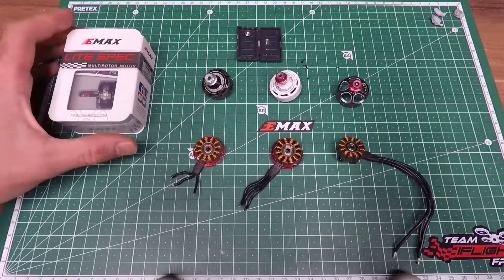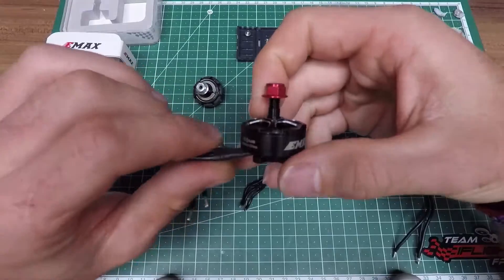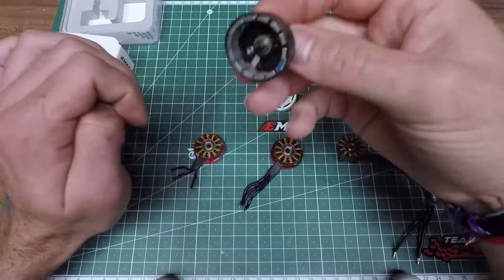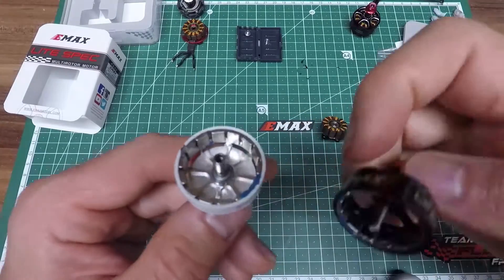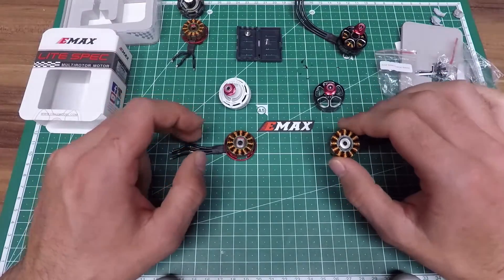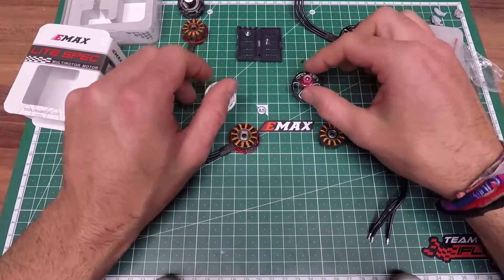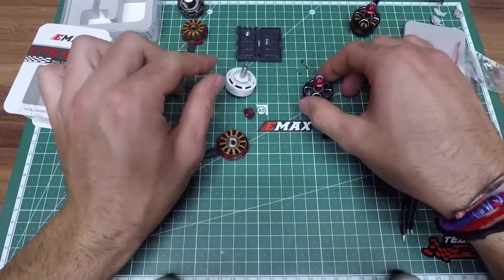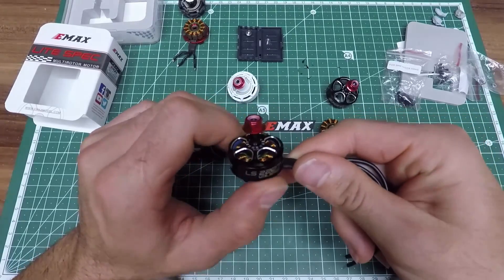Emax LS2207 2400kV // Review & Generation RoundUp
Hi Guys :)

After a short break, I'm back after my holiday testing some new stuff.
This time I got the new Emax LS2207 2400kV, which I was just testing for the last couple of weeks, switched over from my 2306.

Because I'm a big emax fan, I took the last two generations in the review as well, to see what has changed, and what hasn't at all.

Short Conclusion:
Great motor, great performance, not so "lite"at all but 2306 power in a smaller form factor, with all the Durability we are used to. Thanks Emax!